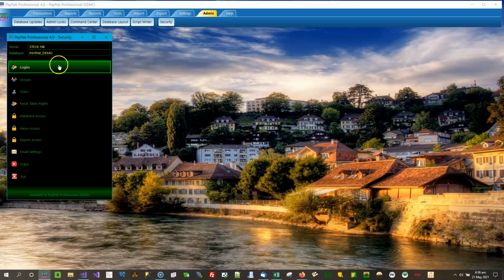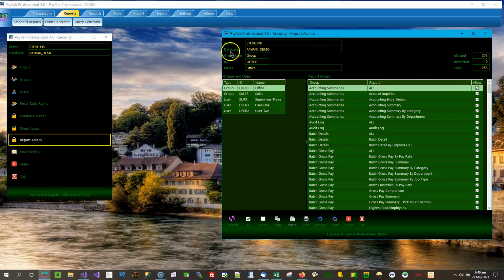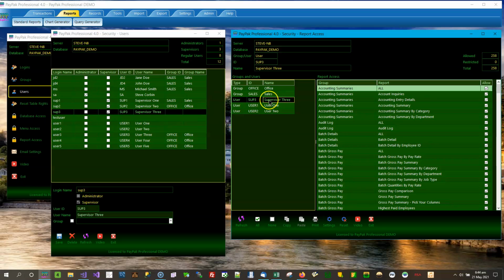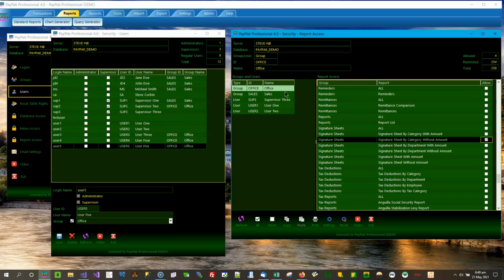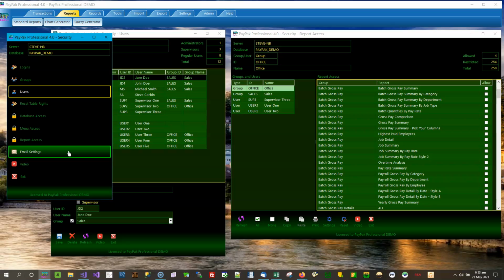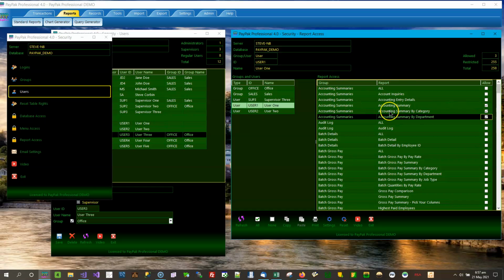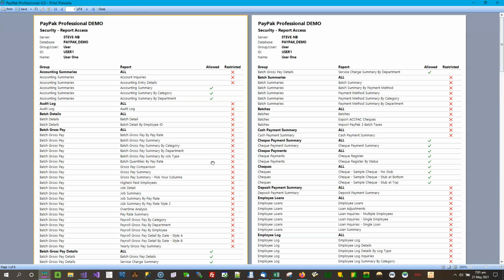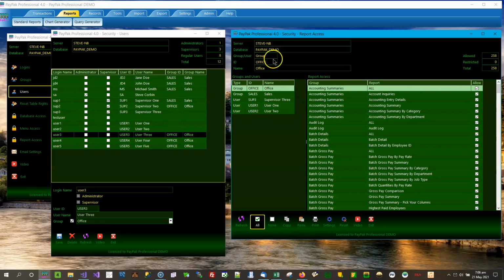PayPak Professional 4.0 - Security - Report Access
Training video of the Report Access screen of the security system in PayPak Professional 4.0.